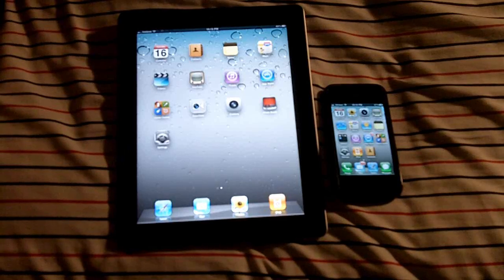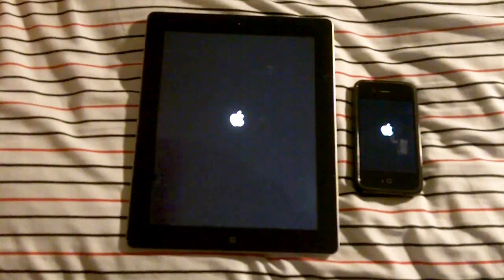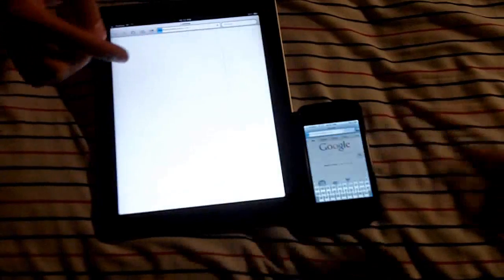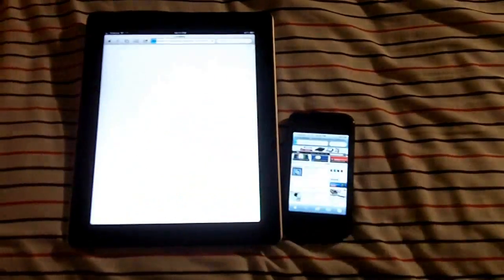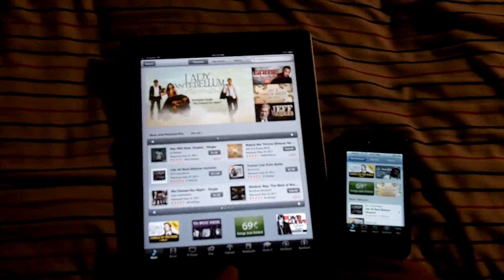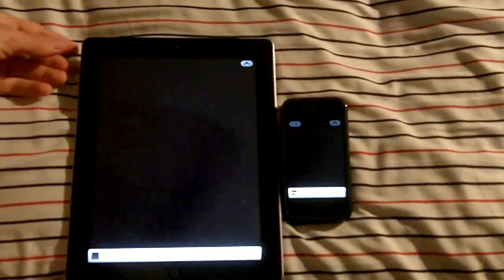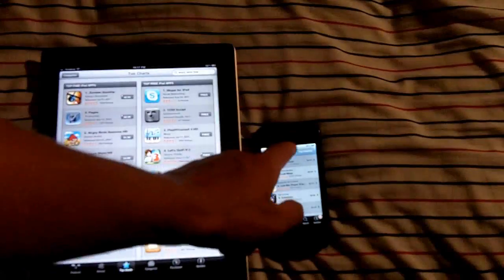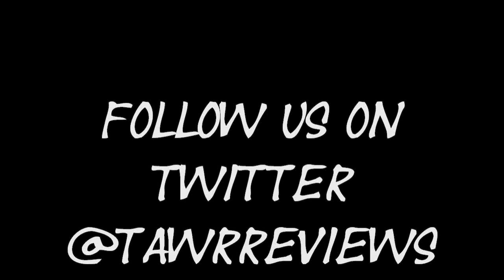iPhone 4 vs iPad 2 (Apple A4 vs A5): Speed Test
In this video we compare the iPhone 4 with Apple's A4 processor and the iPad 2 with the A5 processor in order to get an idea of the improvement Apple has made.